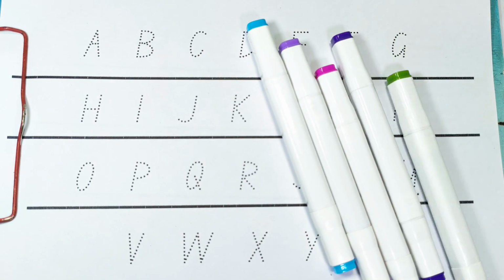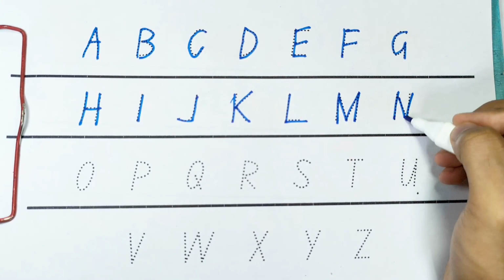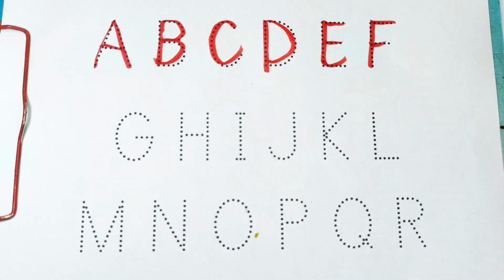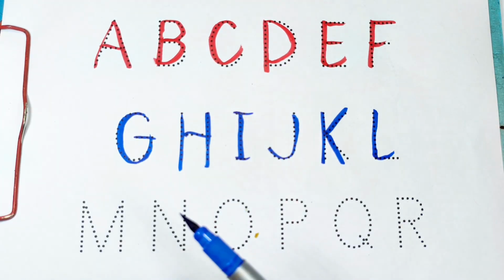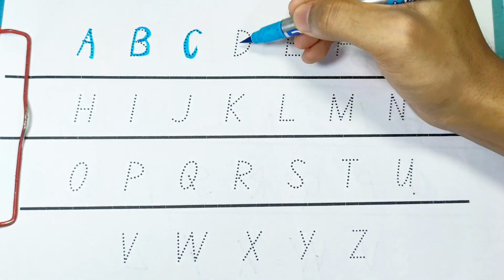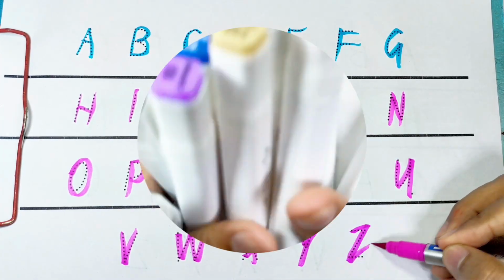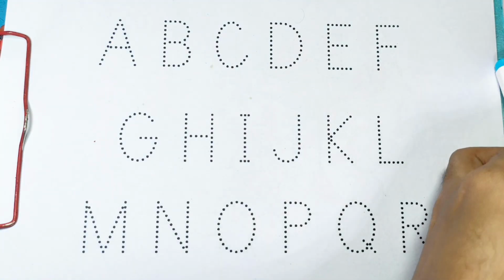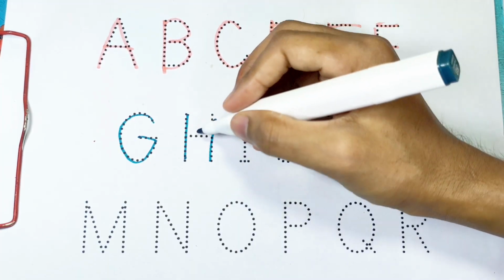Learn to Draw the Alphabet A-Z: Easy & Fun for Beginners! Writing Capital letters Alphabet